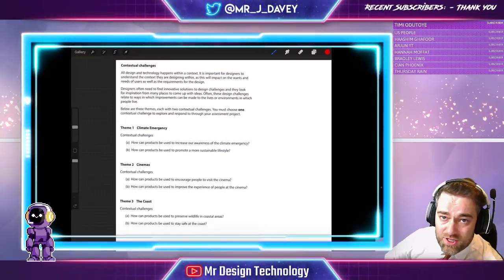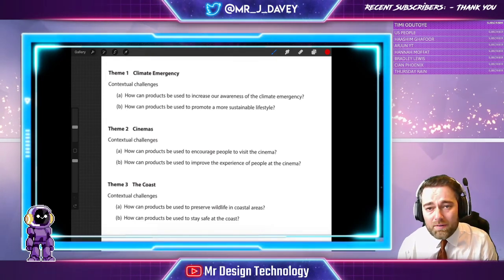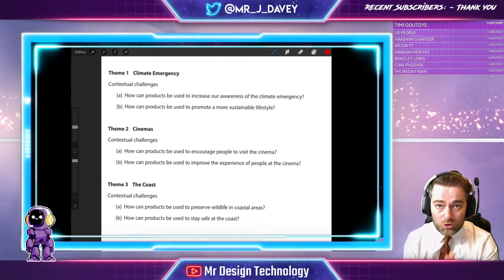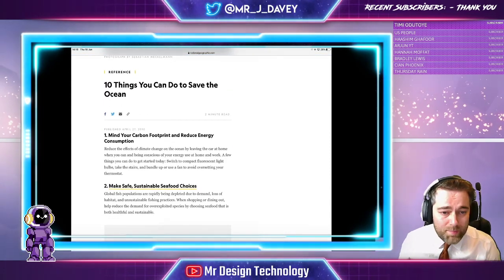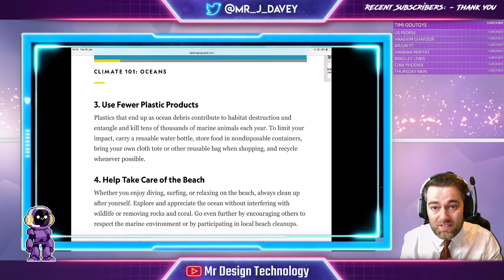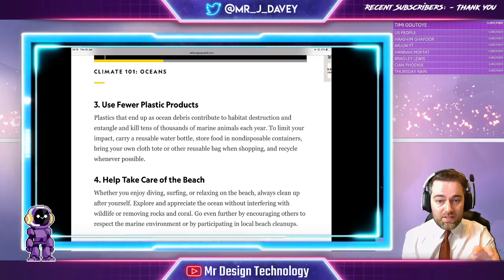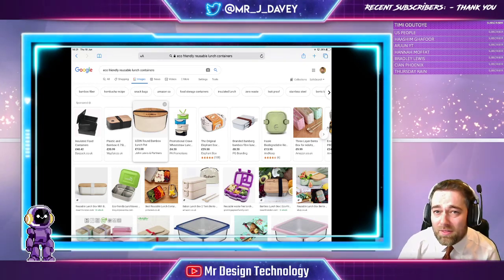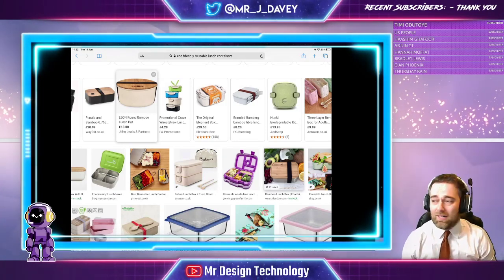GCSE DT NEA :- Stuck in a rut ...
Getting stuck in a rut?
Can't unpick the contextual challenges yet? Don't panic  Mr Davey goes though his thoughts and processes in this video to help guide you into some potential ideas and research opportunities!